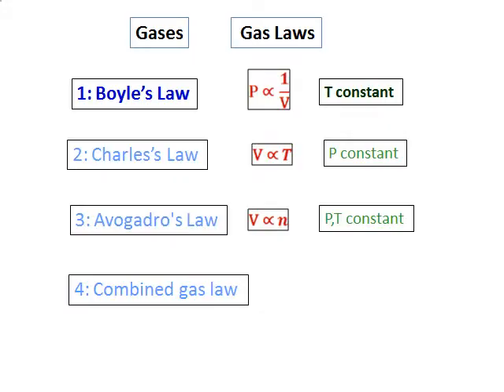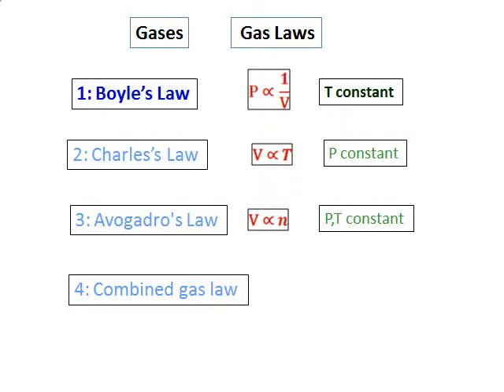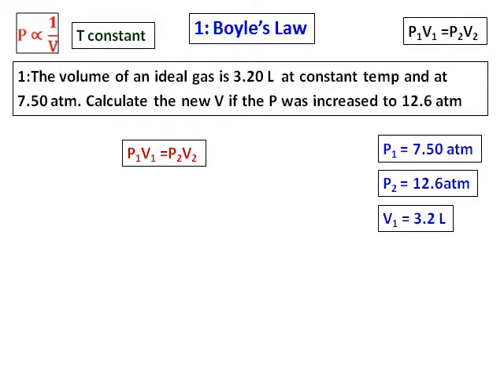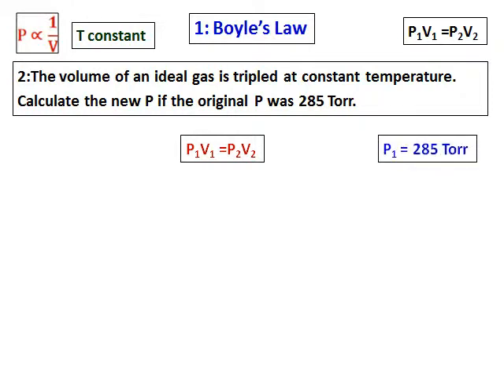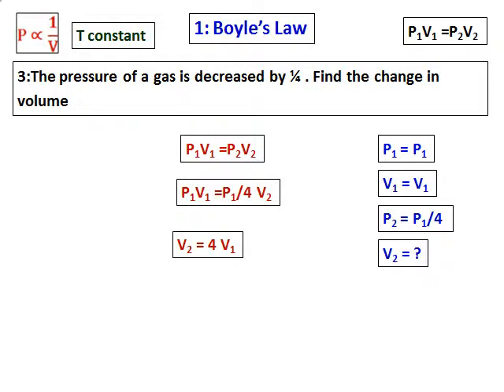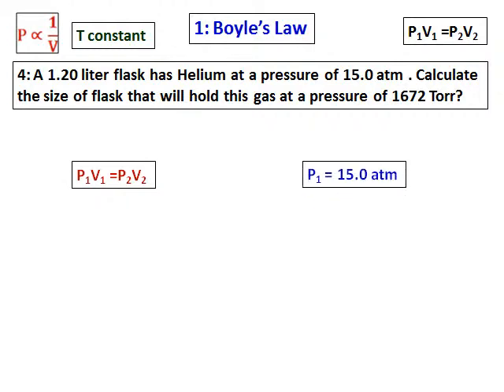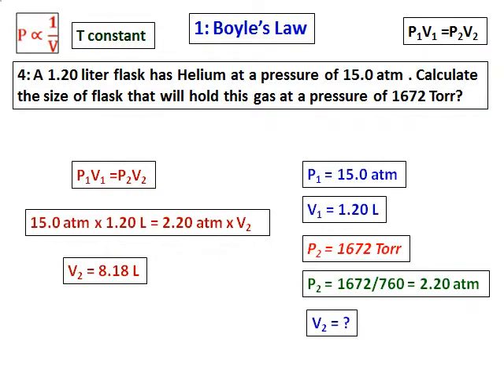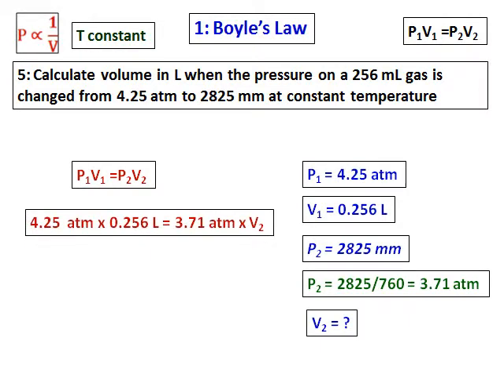3 Gas Laws Boyles Law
Questions on Boyle's law